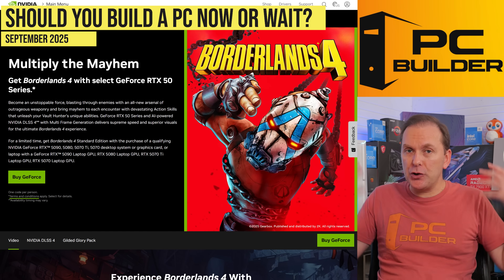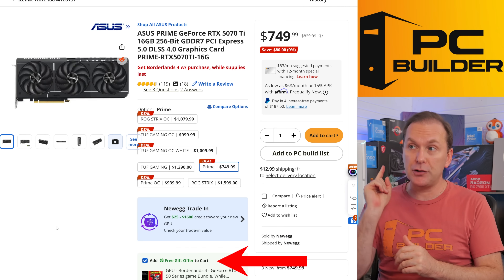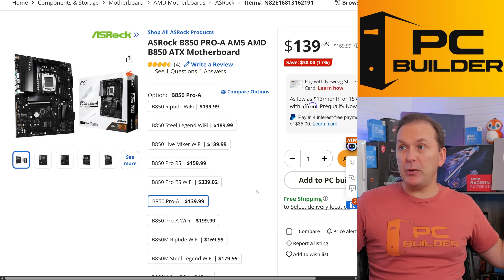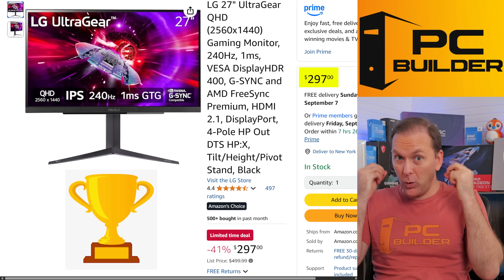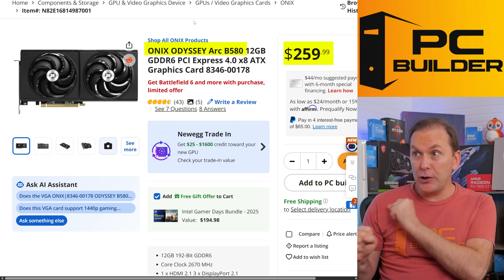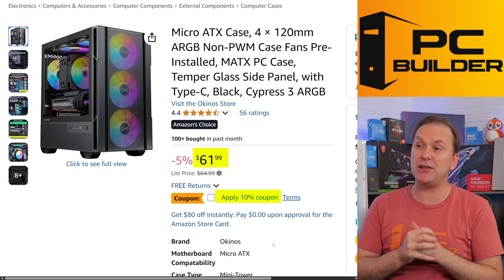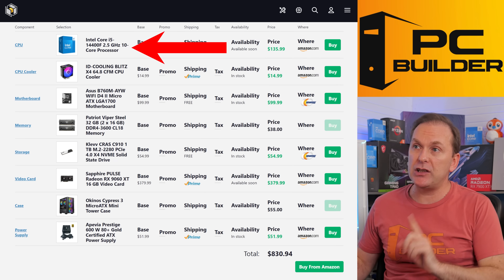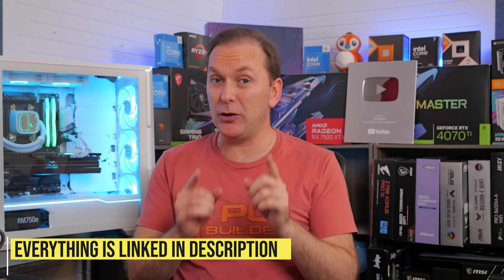🔥 Best PC Builds September 🔥 $675 / $850 / $1400 Best Gaming PC Build 2025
Best Gaming PC Build 2025 for September! $675 PC Build, $850 PC Build, $1400 PC Build. Includes Borderlands 4 and Battlefield 6 Game Bundle PC Builds. Best 1440p PC Builds and Best 4K Gaming PC Builds in 2025🔻Click "More" For Links🔻

ALT Mobo
PC Case

Amazon ALT
GPU Options
Amazon (may not have game bundle)
RX 9070 XT
PC Case

▶️RTX 5080 at MSRP Game Bundle appears sold out

▶️ Best 1440p Gaming Monitor Deals
Budget
KTC H27T22C-3

240hz OLED
AOC Q27G4ZD
MSI 271QP

Our Monthly Best PC Build 2025 series! Best Gaming PC Builds for September 2025 including Game Bundles for Borderlands 4 and Battlefield 6. We cover the best 1440p gaming PC build in 2025 (September). This month we cover 3 amazing Gaming PC Builds - a $675 Gaming PC Build which is the best budget 1440p gaming PC build in 2025. We also cover an $850 1440p PC Build and a $1400 Gaming PC Build with an RTX 5070 Ti. If you are looking for the best gaming PC build 2025, this is the series for you. We help you get a build with the best CPU and GPU combo for your budget to maximize your FPS.

0:00 Best PC Build 2025 September
0:54 GPU Prices Hit MSRP!
1:44 $1400 RTX 5070 Ti PC Build
2:08 GPU Plus Game Bundle!
2:36 RTX 5070 Ti vs  RX 9070 XT
3:00 How Much FPS for $1400 Build?
3:32 Best Midrange Gaming CPU in 2025
4:25 New Cooler Master Cooler!
4:50 Sleek Motherboard
5:14 Great RAM Deal
5:51 NEW Lian Li PC Case!
6:18 A Tier PSU Deal
6:40 Look At That $1400 PC Build!
7:04 Huge 240hz 1440p Monitor Deal!
7:41 Great Midrange 1440p Monitor
8:14 Insane 1440p OLED Deals!
9:08 $675 1440p Gaming PC Build
9:31 Best Cheap 1440p GPU in 2025
10:26 Best Budget Gaming CPU in 2025
11:03 Insane Mobo & RAM Combo Deal
11:37 Cheap 1TB SSD
12:00 Amazing Cheap PC Case
12:19 Best Cheap PSU
12:41 LOOK At That $675 Gaming PC Build!
12:54 $850 1440p Gaming PC Build
13:12 Best 1440p GPU (Mainstream)
13:50 How Much FPS for $850 PC Build?
14:25 CPU & Battlefield 6 BUNDLE
15:02 New RGB CPU Cooler
15:36 Look At That $850 PC Build!
15:51 Best Budget 1440p Monitor Deals
16:50 Best GPUs To Buy In September